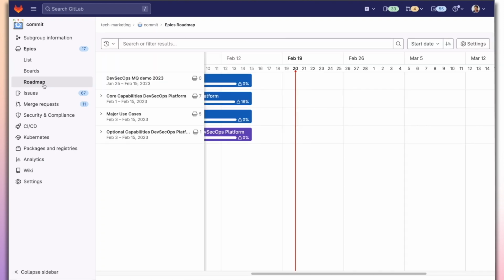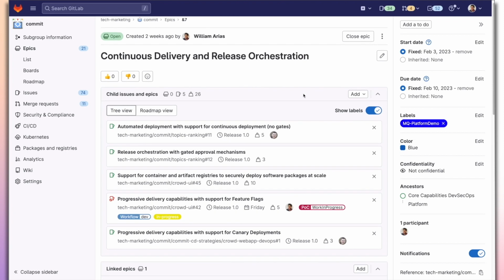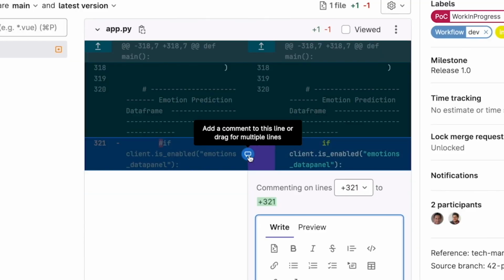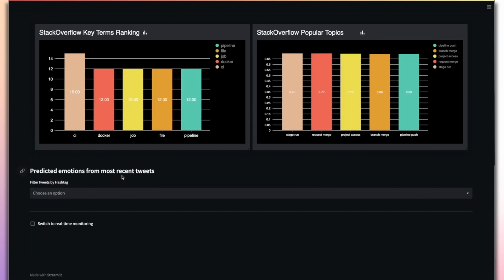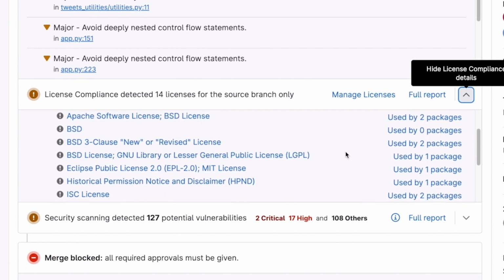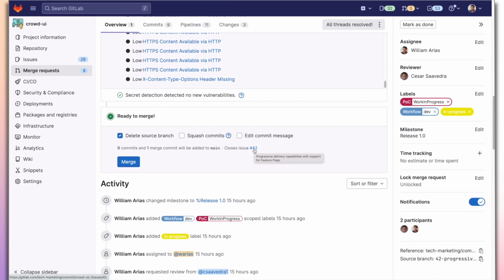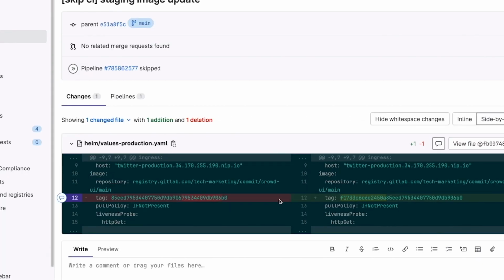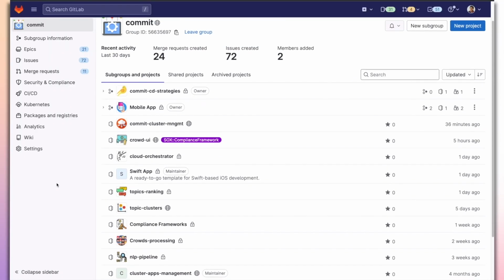GitLab DevSecOps Platform - Deep Dive - Using Feature Flags in ML powered application